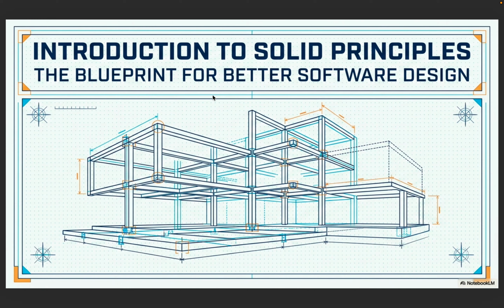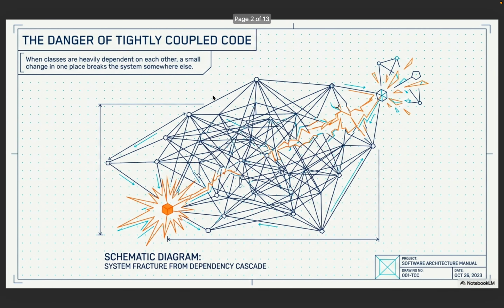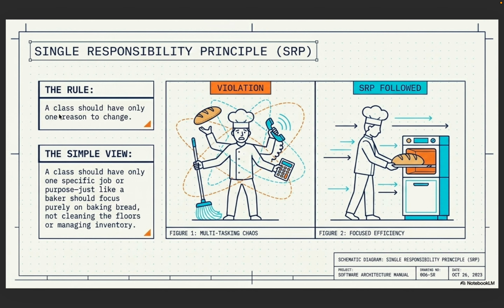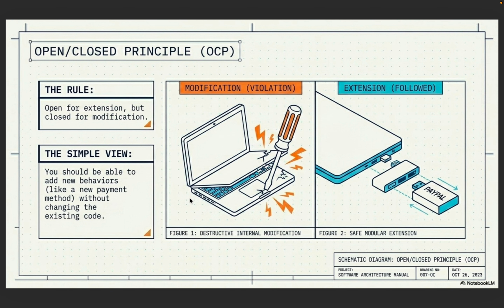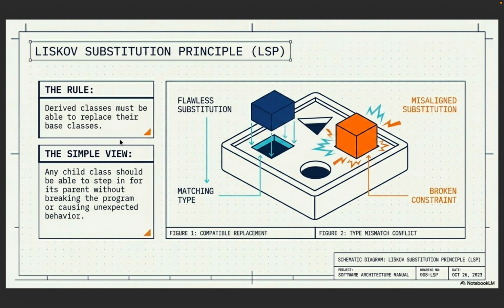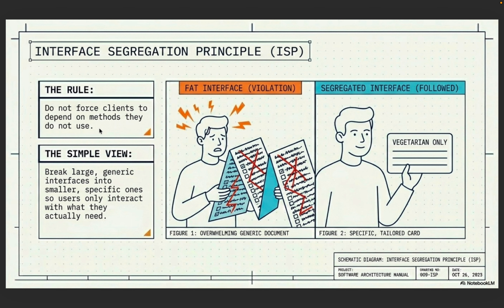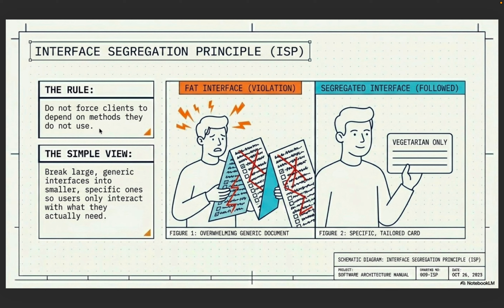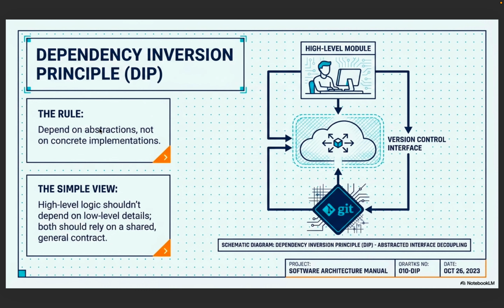SOLID Principles Explained in 8 Minutes | Real-Life Examples for Beginners | OOP Design Principles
Want to understand SOLID principles without complex code?

In this video, I explain all 5 SOLID principles using simple real-life examples so beginners can understand software design easily.

SOLID principles help you write clean, maintainable, scalable, and flexible code. If you are learning object-oriented programming, system design, or preparing for software engineering interviews, this video will give you a strong foundation.

Real-life examples included:

• Chef example for SRP
• Mobile charger example for OCP
• Car replacement example for LSP
• TV remote example for ISP
• Electric socket and adapter example for DIP

This is the first video in the SOLID principles series. In upcoming videos, we will go deeper into each principle with practical coding examples.

If you are a beginner in software development, Java, Python, system design, or object-oriented programming, this series will help you build better software.

Software Architecture
System Design
Design Patterns
LangChain
AI Engineering
Backend Development